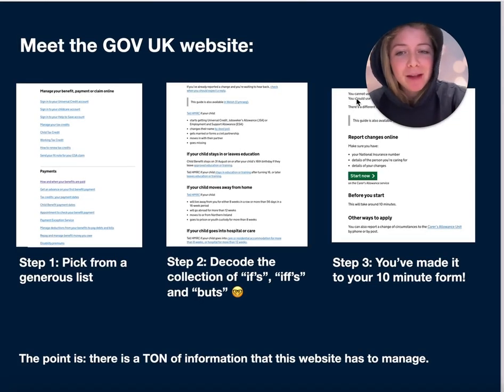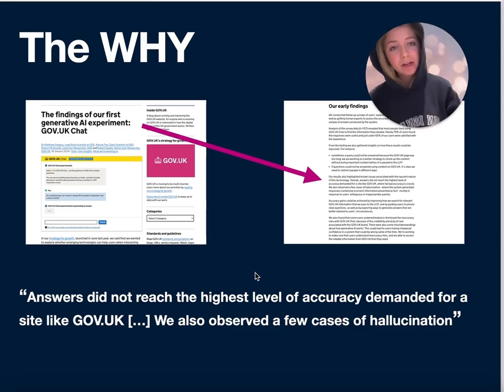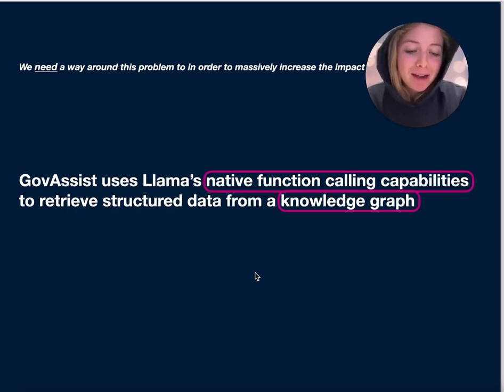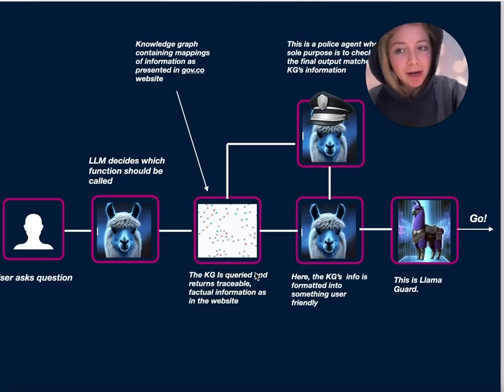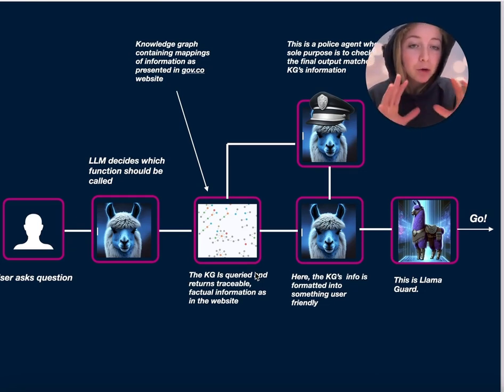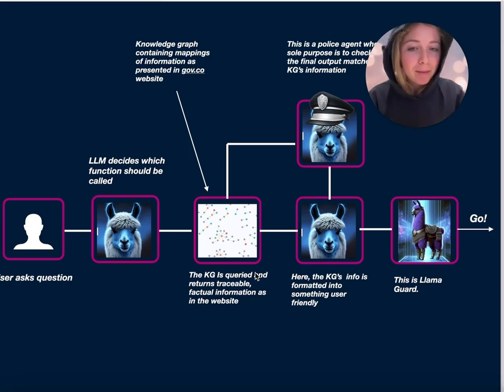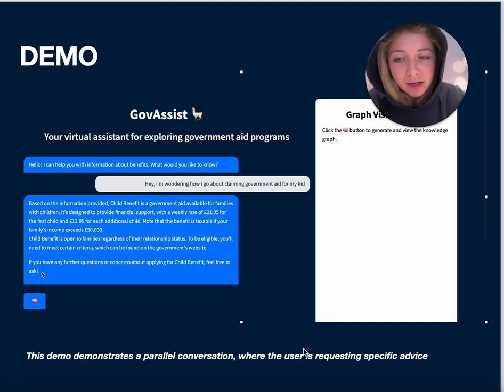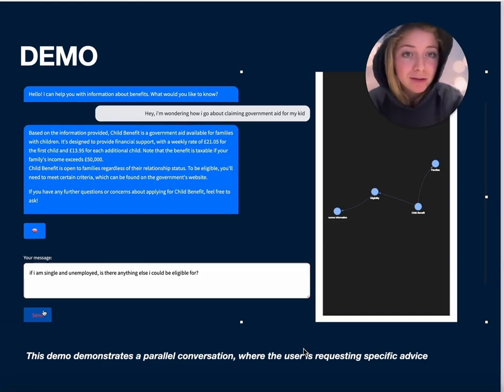Llama impact hackathon 🤝 a tool to help the public navigate gov aid schemes